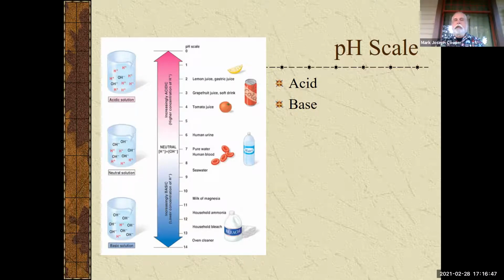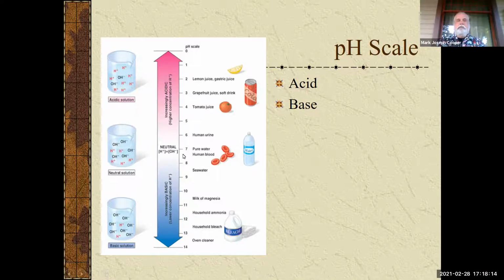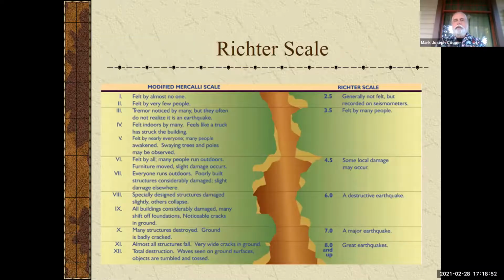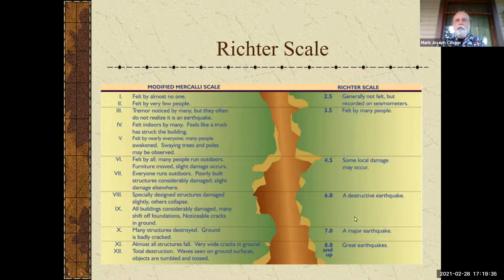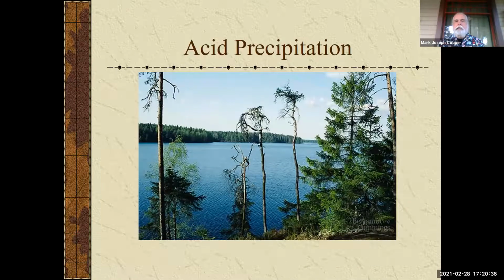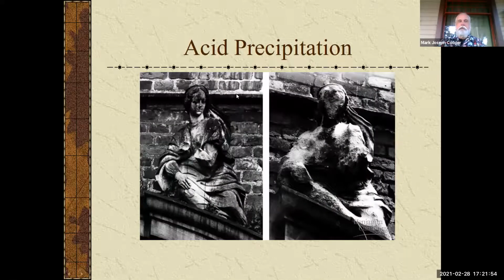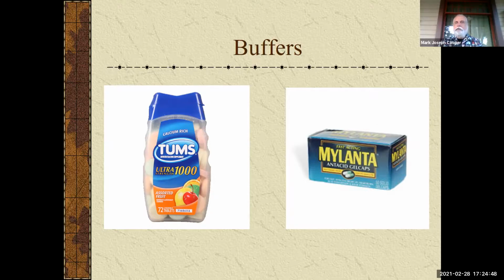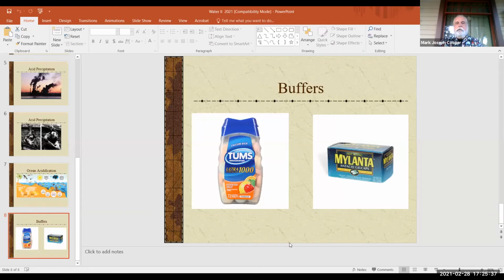GMT20210301 011619 Mark Josep 1920x1080